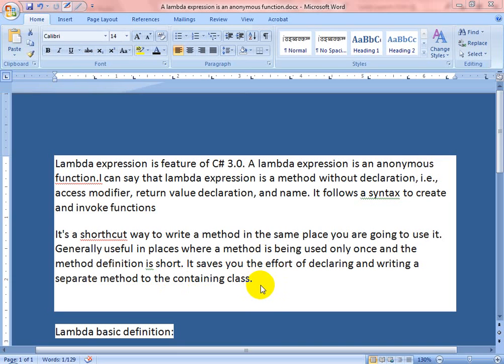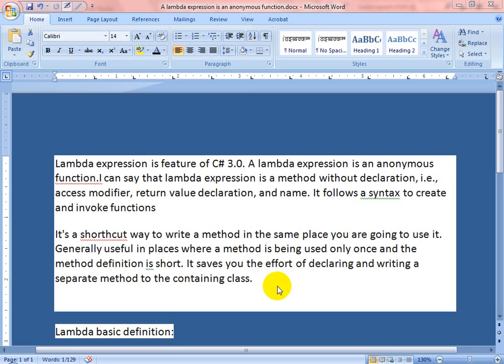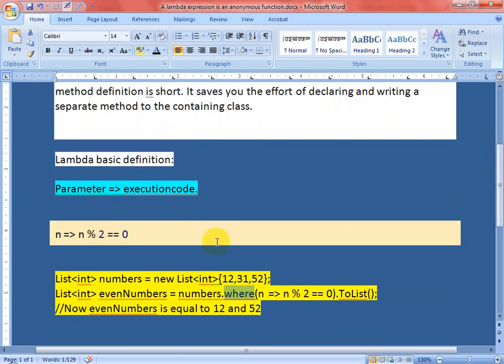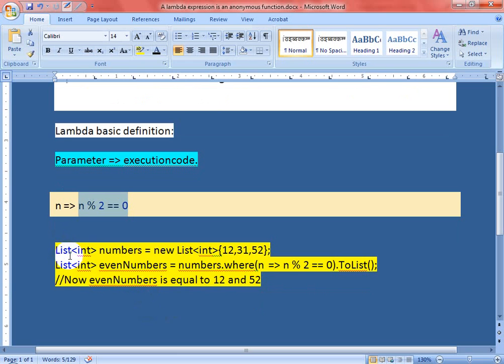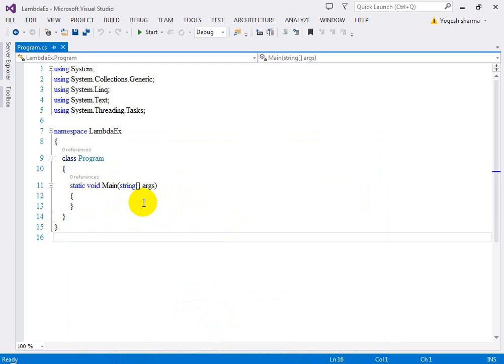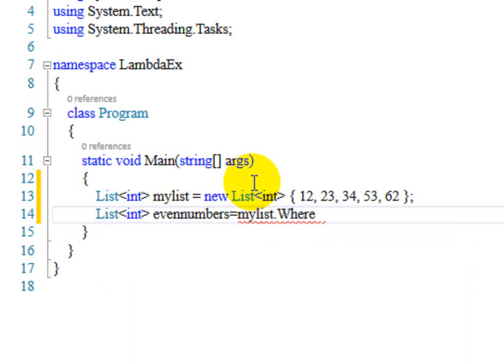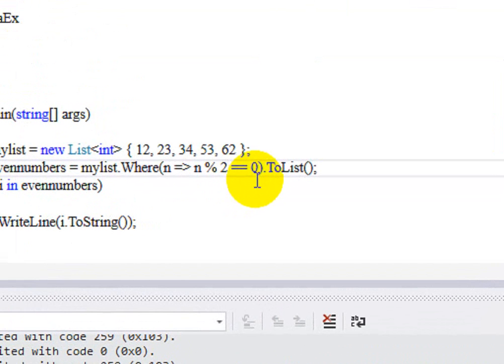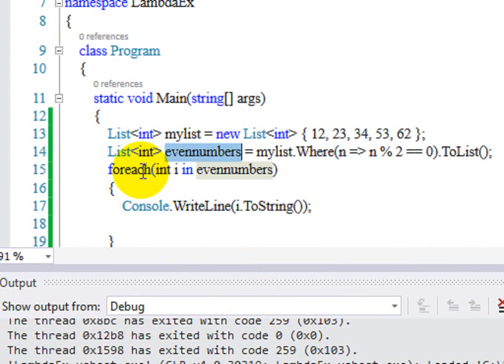Lambda Expression in C#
Here I demonstrate that what is lambda expressions in C#, How we can create and use lambda expression. To download source code and my handwritten notes please